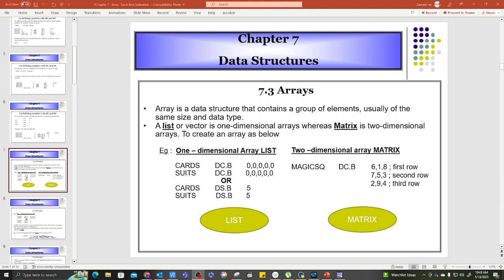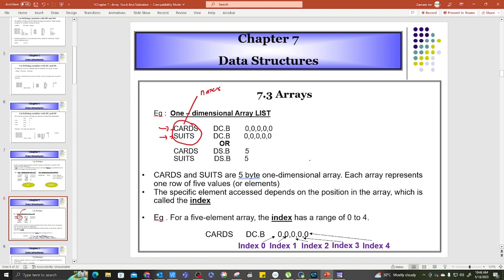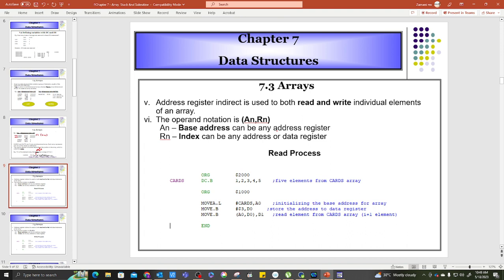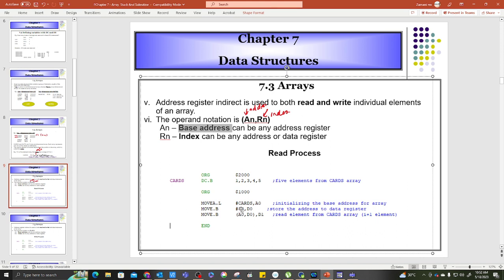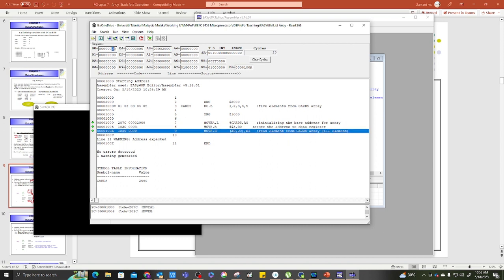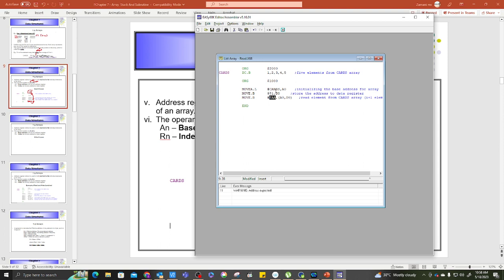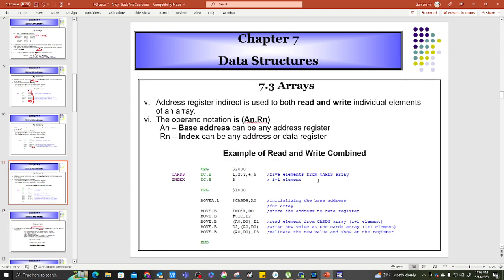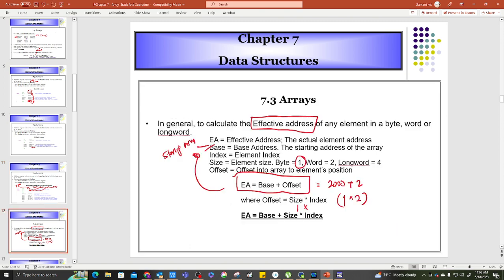BEKC 3543 Microprocessor 68K One dimensional Array